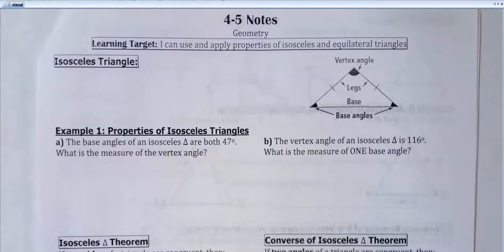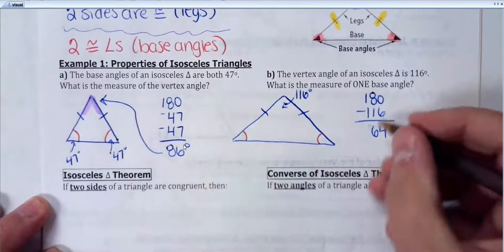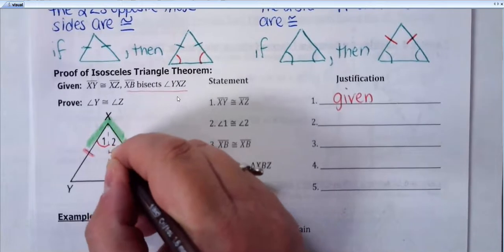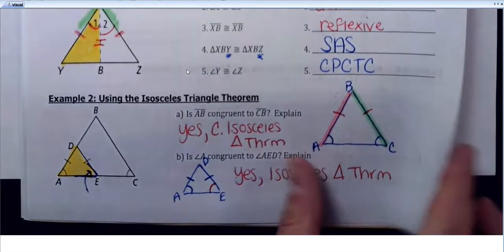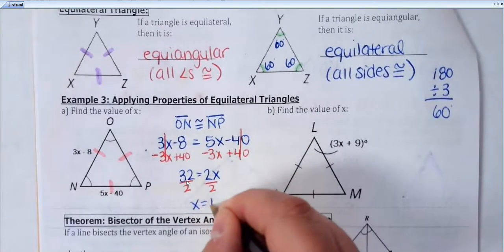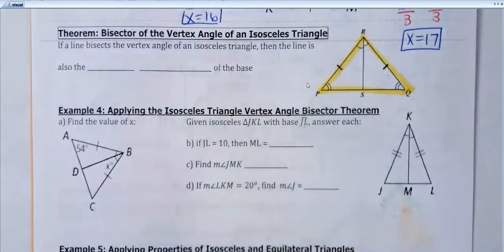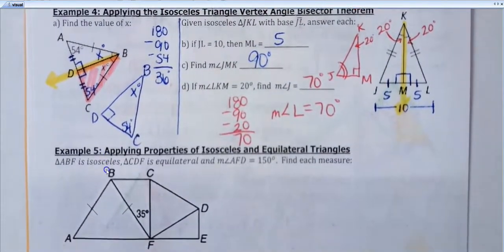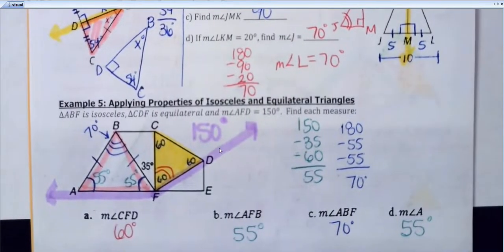Geo 4-5 Notes Video Isosceles and Equilateral Triangle Properties